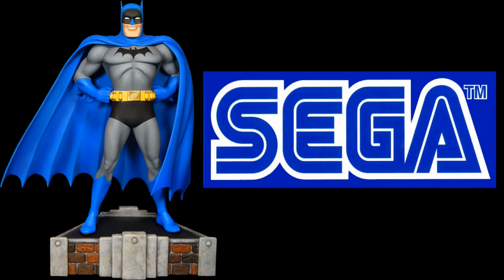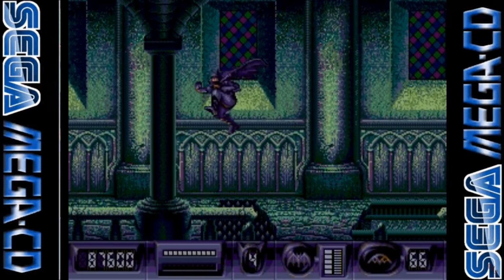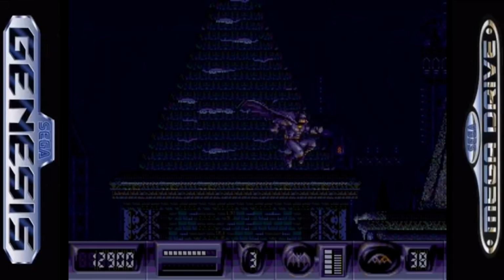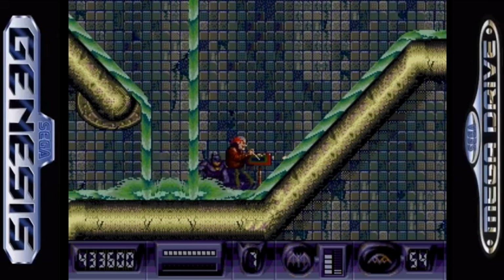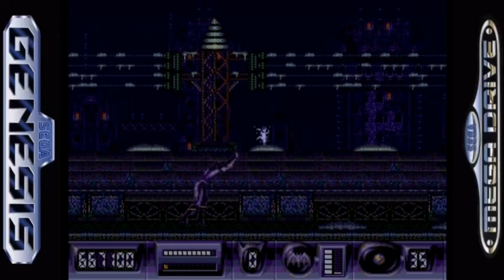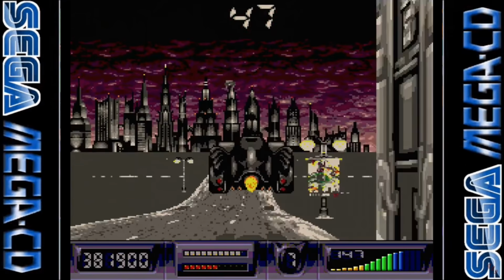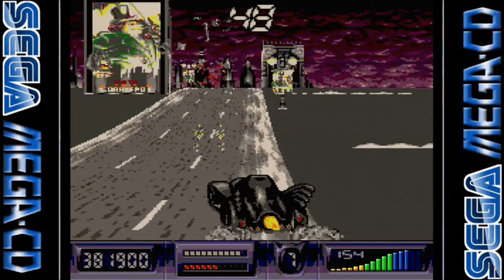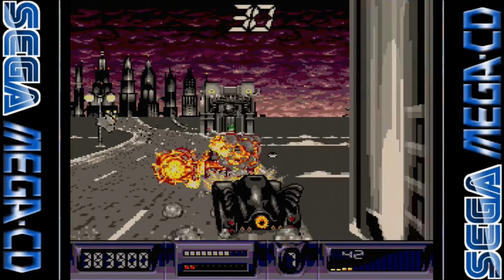The History of Batman Returns part III - Sega Genesis and Sega CD versions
Today I take a look at both the Sega Genesis cartridge and Sega CD version of Batman Returns